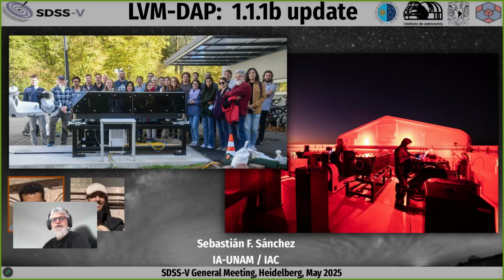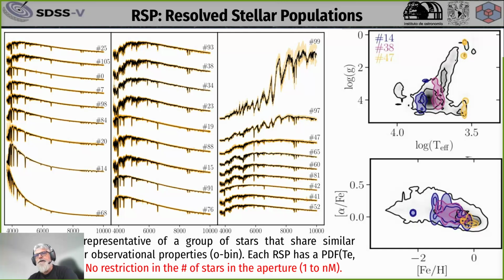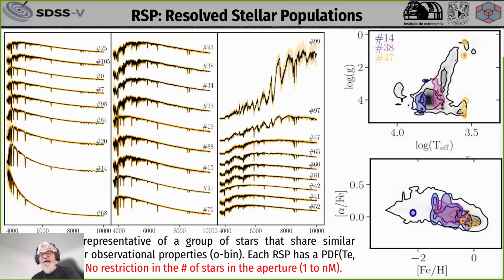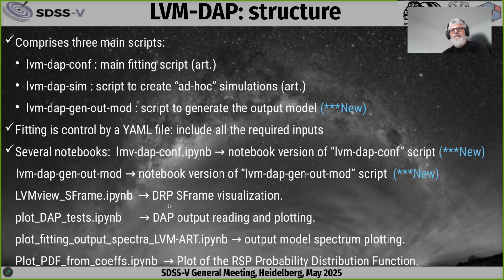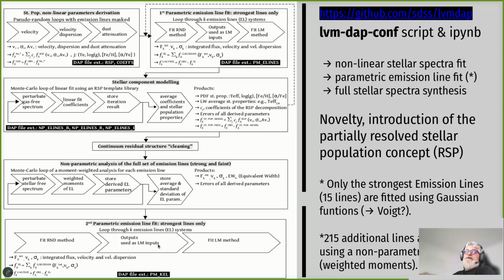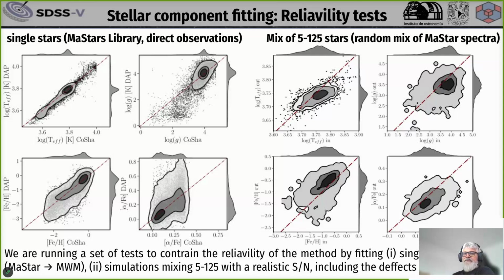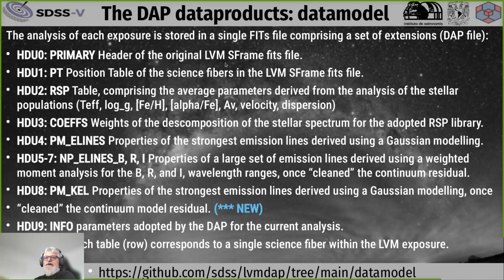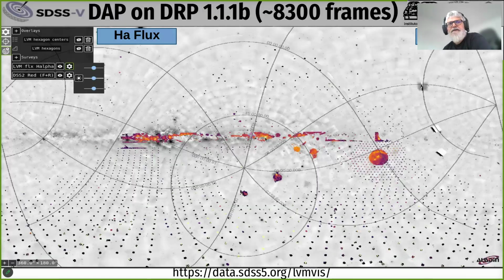C1 LVMDAP summary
SDSS-V Local Volume Mapper Data Analysis Pipeline

This is just a brief description of what is the SDSS DAP. Most of the content of this lecture could be found in the DAP article: